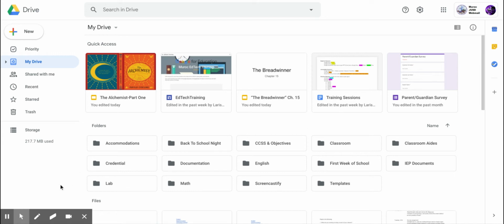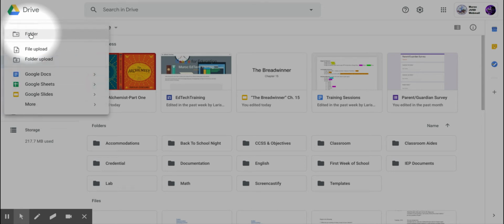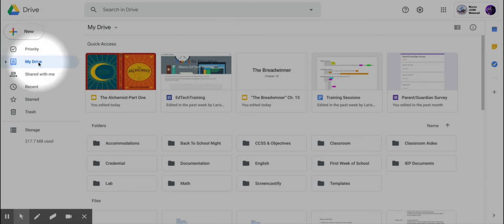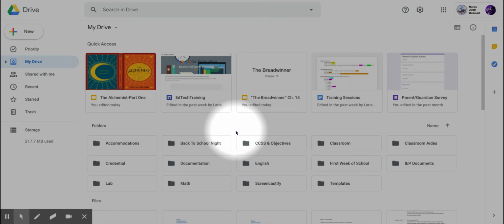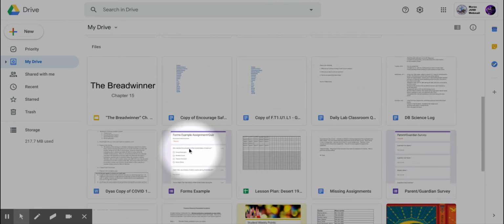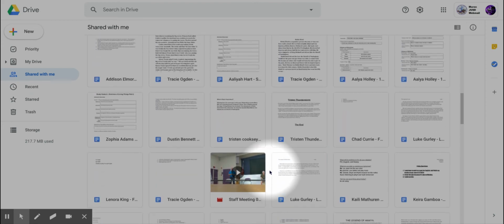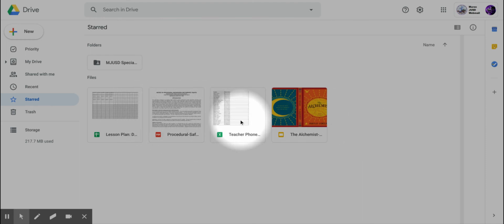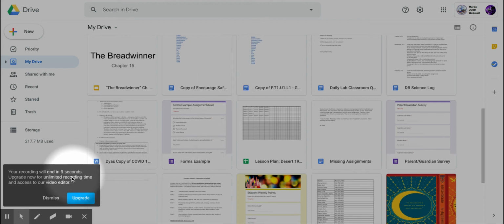A VERY Basic Google Drive Introduction